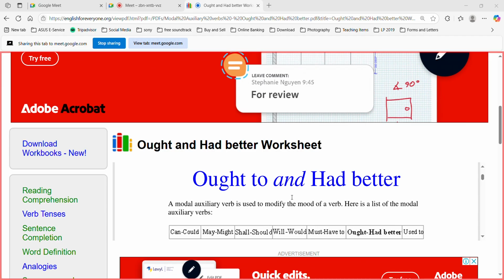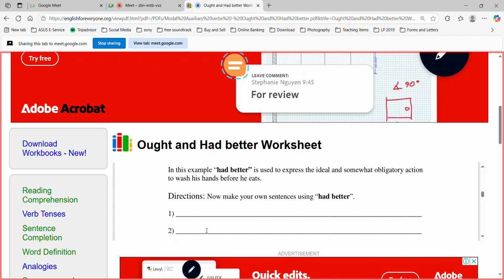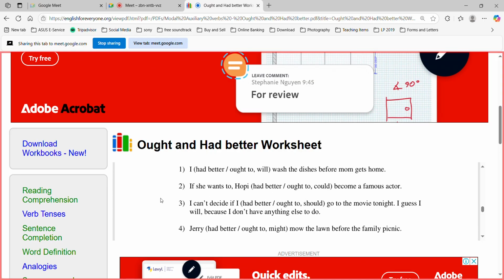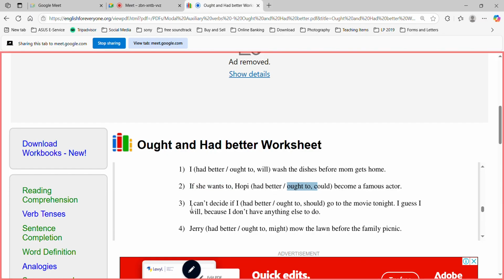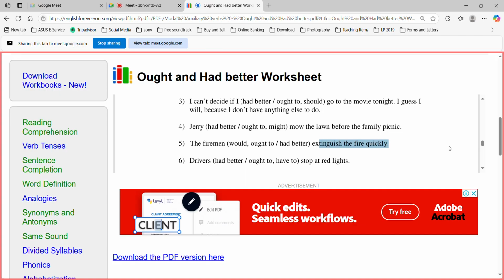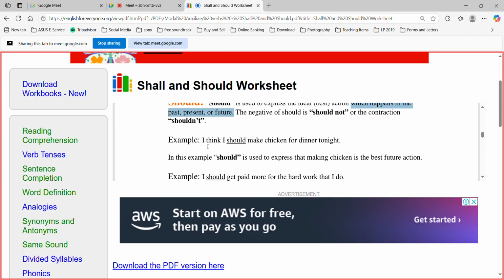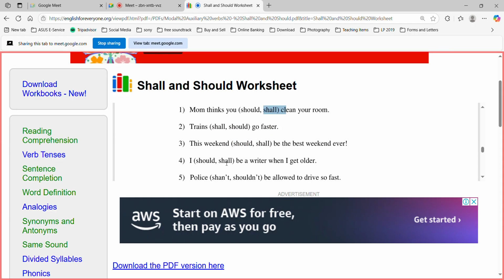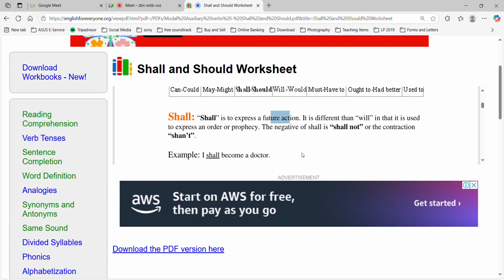ENGLISH ONLINE TUTOR- MODAL AUXILIARY VERB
Hi everyone, this is a video for your future reference. Do watch it and please ask me for any inquiries. Thank you.